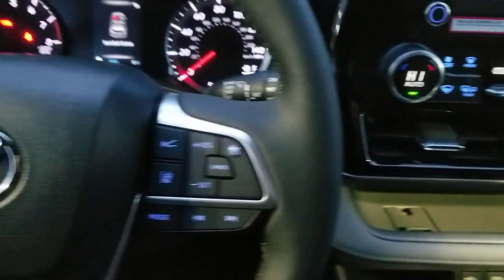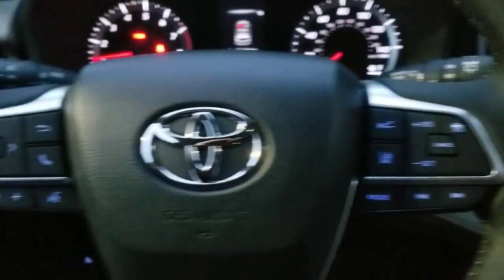2022 Toyota Highlander Oaklawn, Chicago, Orland Park, Lagrange, Palos, IL 93672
CELSTL SILVER  2022 Toyota Highlander LE available in Oak Lawn, Illinois at Oak Lawn Toyota. Servicing the Chicago, Orland Park, Lagrange, Palos, IL area.

Oak Lawn Toyota
4320 W. 95th Street

Running Boards (TMS), Cargo Cross Bars (TMS), All Weather Floor & Cargo Liner (TMS), Body Side Moldings (TMS), Wheel Locks (TMS), 150 Amp Alternator, 1605# Maximum Payload, 17.9 Gal. Fuel Tank, 2 12V DC Power Outlets, 2 LCD Monitors In The Front, 2 Seatback Storage Pockets, 3.003 Axle Ratio, 4-Wheel Disc Brakes w/4-Wheel ABSFront Vented DiscsBrake AssistHill Descent ControlHill Hold Control and Electric Parking Brake, 60-40 Folding Split-Bench Front Facing Manual Reclining Fold Forward Seatback Rear Seat w/Manual Fore/Aft, ABS And Driveline Traction Control, Air Filtration, Airbag Occupancy Sensor, ALL WEATHER FLOOR & CARGO LINER (TMS), Analog Appearance, Auto On/Off Projector Beam Led Low/High Beam Auto High-Beam Daytime Running Lights Preference Setting Headlamps w/Delay-Off, Automatic Full-Time All-Wheel, Back-Up Camera w/Washer, BLACK EMBLEM OVERLAYS (TMS), Black Grille w/Metal-Look Surround, Black Wheel Well Trim, Blind Spot Monitor (BSM) Blind Spot, BODY SIDE MOLDINGS (TMS), Body-Colored Door Handles, Body-Colored Front Bumper w/Black Rub Strip/Fascia Accent, Body-Colored Power Heated Side Mirrors w/Manual Folding and Turn Signal Indicator, Body-Colored Rear Bumper w/Black Rub Strip/Fascia Accent, Cargo Area Concealed Storage, CARGO CROSS BARS (TMS), Cargo Space Lights, Carpet Floor Trim, Chrome Side Windows Trim, CLEAR REAR BUMPER APPLIQUE (TMS), Clearcoat Paint, Collision Mitigation-Front, Compact Spare Tire Stored Underbody w/Crankdown, Cruise Control w/Steering Wheel Controls, Curtain 1st2nd And 3rd Row Airbags, Day-Night Rearview Mirror, Deep Tinted Glass, Delayed Accessory Power, Distance Pacing, Driver And Passenger Visor Vanity Mirrors w/Driver And Passenger IlluminationDriver And Passenger Auxiliary Mirror, Driver Foot Rest, Driver Knee Airbag and Passenger Cushion Front Airbag, Driver Monitoring-Alert, Driver Seat, Dual Stage Driver And Passenger Front Airbags, Dual Stage Driver And Passenger Seat-Mounted Side Airbags, Dual Zone Front Automatic Air Conditioning, Electric Power-Assist Speed-Sensing Steering, Electronic Stability Control (ESC), Engine Oil Cooler, Engine: 3.5L V6 DOHC -inc: 24-valve D-4S injection Atkinson cycle-capable w/Dual Variable Valve Timing w/Intelligence (Dual VVT-i) and stop and start engine system, Evasion Assist, Fabric Seat Trim, Fade-To-Off Interior Lighting, Fixed 60-40 Split-Bench 3rd Row Seat FrontManual ReclineManual Fold Into Floor3 Manual and Adjustable Head Restraints, Fixed Rear Window w/Fixed Interval Wiper and Defroster, FOB Controls -inc: Cargo Access, Front And Rear Anti-Roll Bars, Front And Rear Map Lights, Front Bucket Seats -inc: 8-way power-adjustable driver's seat and 4-way manual adjustable front passenger seat , Front Center Armrest and Rear Center Armrest, Front Cupholder, Front Fog Lamps, Front License Plate Bracket, Full Carpet Floor Covering, Full Cloth Headliner, Full Floor Console w/Covered StorageMini Overhead Console w/StorageConversation Mirror and 2 12V DC Power Outlets, Fully Galvanized Steel Panels, Gas-Pressurized Shock Absorbers, Gauges -inc: SpeedometerOdometerEngine Coolant TempTachometerTrip Odometer and Trip Computer, GVWR: 5 935 lbs, Headlights-Automatic Highbeams, HVAC -inc: Underseat Ducts and Headliner/Pillar Ducts, Immobilizer, Instrument Panel BinDriver / Passenger And Rear Door Bins, Interior Trim -inc: Leatherette/Metal-Look Instrument Panel InsertMetal-Look Door Panel InsertMetal-Look Console Insert and Metal-Look Interior Accents, Lane Departure Alert (lda) w/Steering Assist Lane Departure Warning, Lane Departure Alert (lda) w/Steering Assist Lane Keeping Assist, Lane Tracing Assist (LTA), Leather/Metal-Look Gear Shifter Material, Leather/Piano Black Steering Wheel, Leatherette Door Trim Insert, LED Brakelights, Lip Spoiler, Locking Glove Box, Manual Adjustable Front Head Restraints and Manual Adjustable Rear Head Restraints, Manual Tilt/Telescoping Steering Column, Multi-Link Rear Suspension w/Coil Springs, Outboard Front Lap And Shoulder Safety Belts -inc: Rear Center 3 PointHeight Adjusters and Pretensioners, Outside Temp Gauge, Passenger Seat, Perimeter Alarm, Perimeter/Approach Lights, Permanent Locking Hubs, Power 1st Row Windows w/Front And Rear 1-Touch Up/Down, Power Door Locks w/Autolock Feature, Power Liftgate Rear Cargo Access, Power Rear Windows and Fixed 3rd Row Windows, Pre-Collision System (pcs) and Rear Cross-Traffic Alert (rcta), Proximity Key For Doors And Push Button Start, Radio w/Seek-ScanClockSpeed Compensated Volume Control and Steer